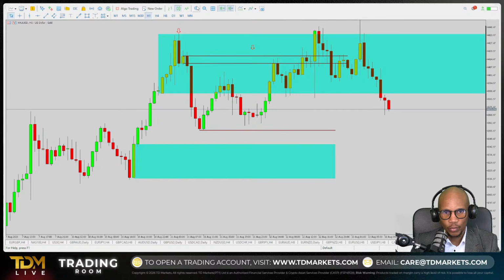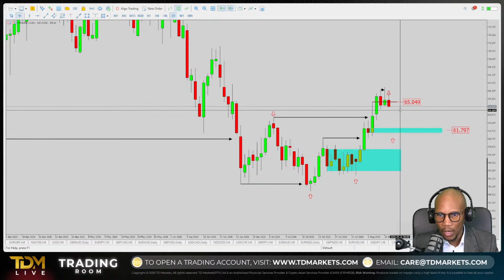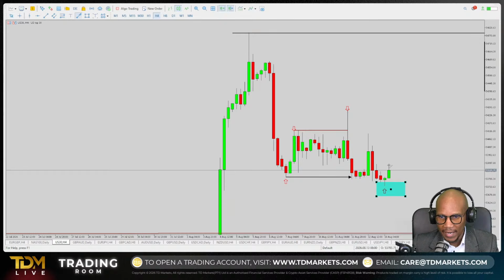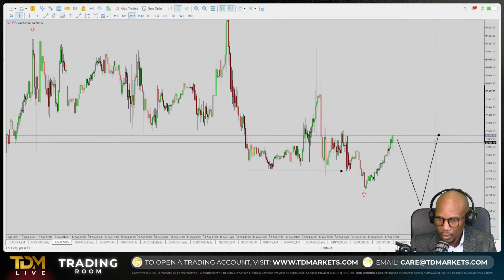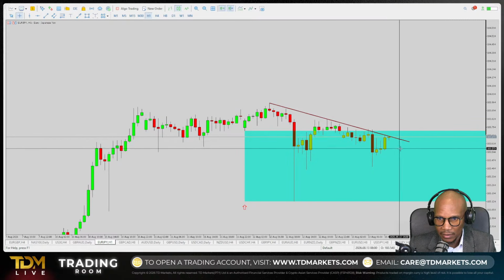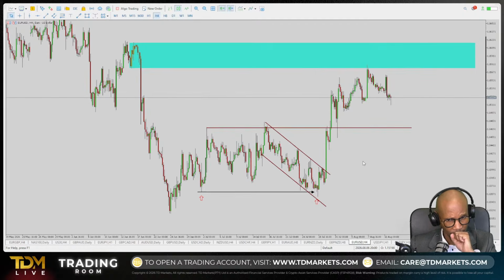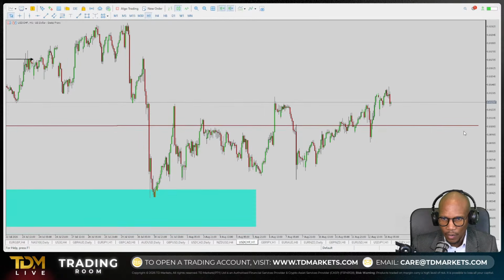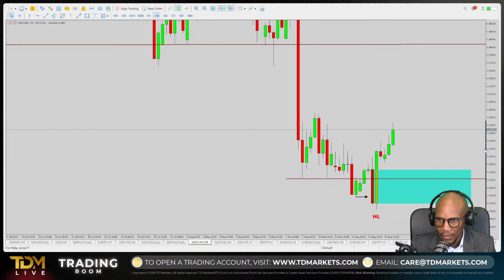Live Trading Room - 13 August 2026